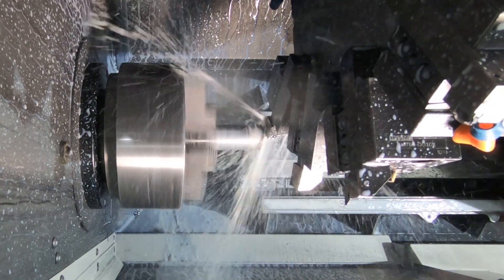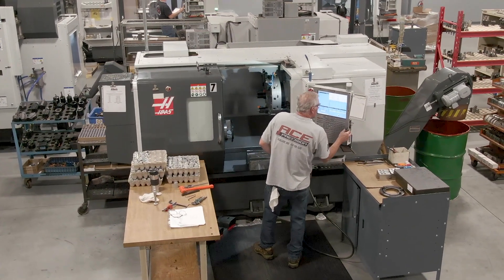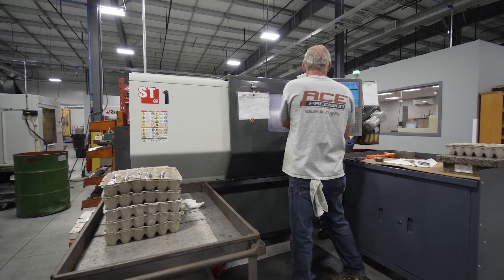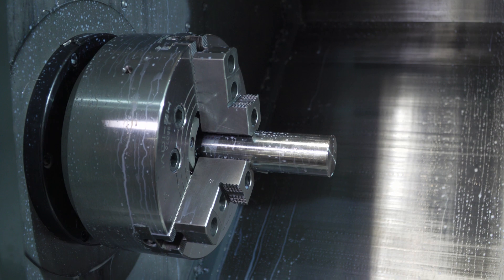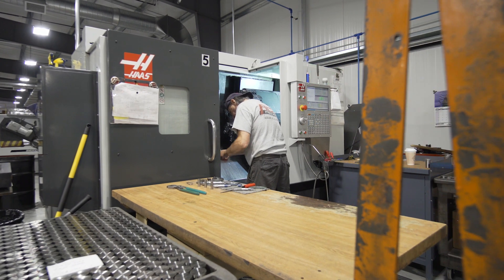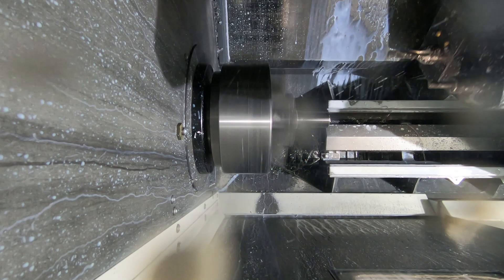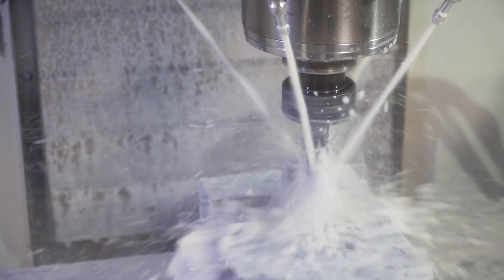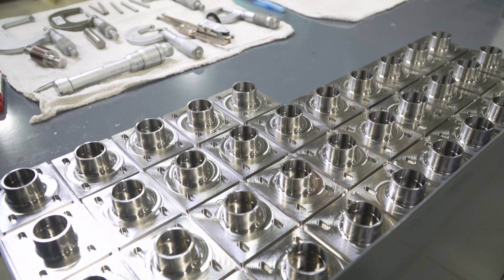Customer Spotlight - Ace Precision - Using Y-Axis Lathes to Save Mill Time